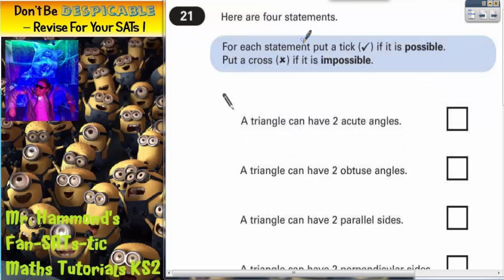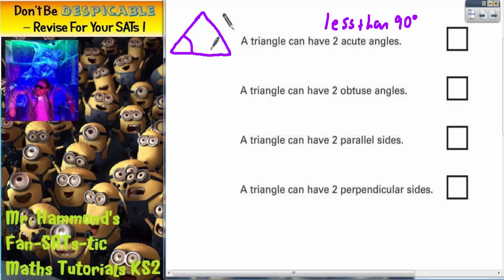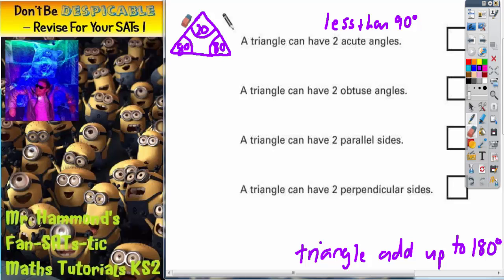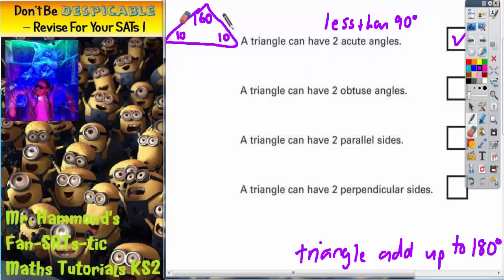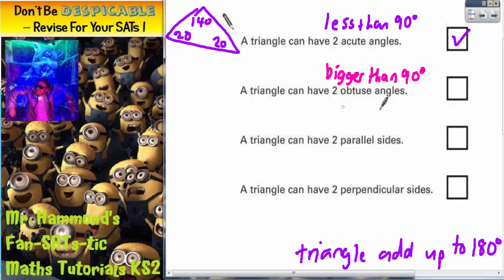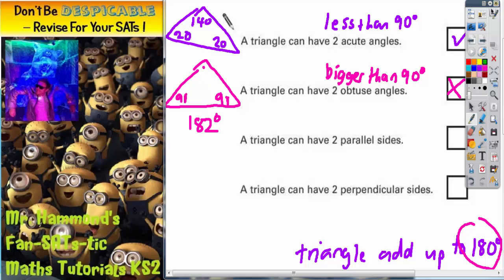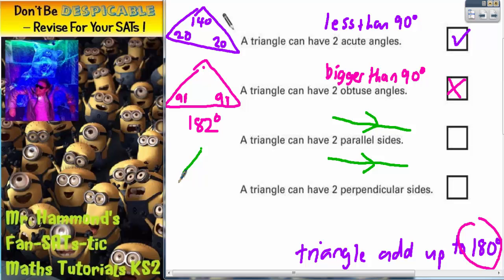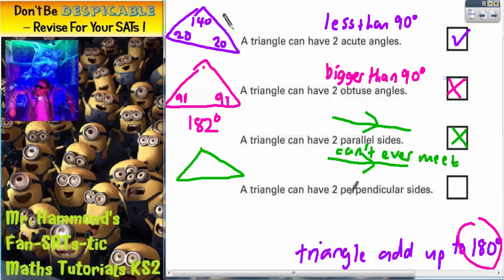Maths KS2 SATS 2005A Q21 ghammond